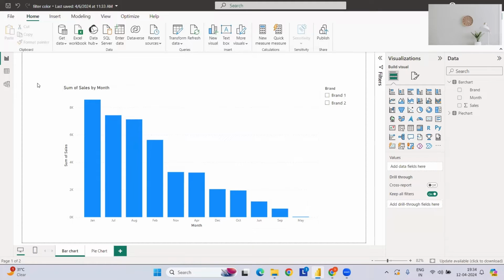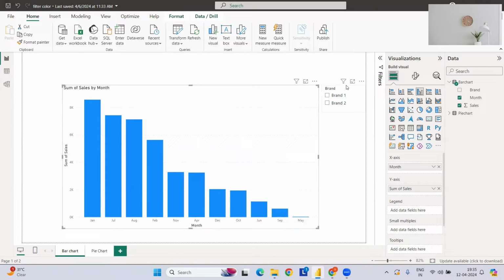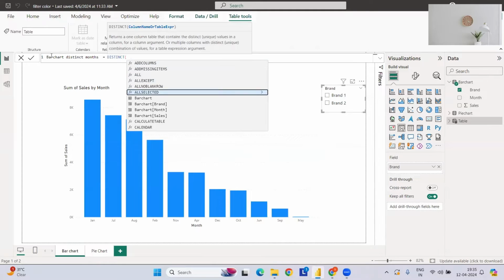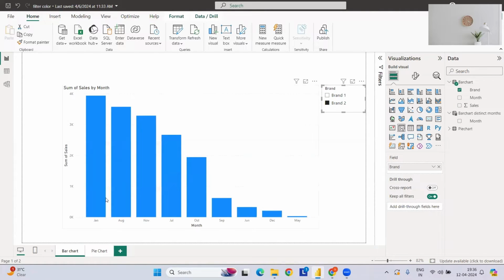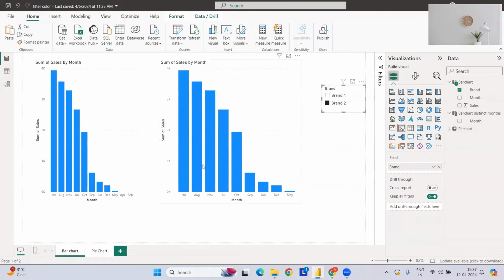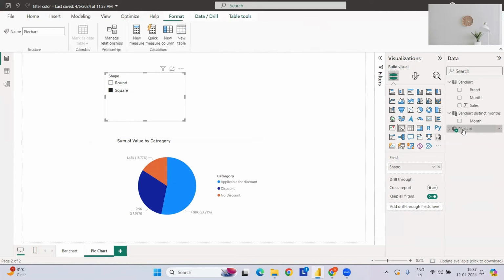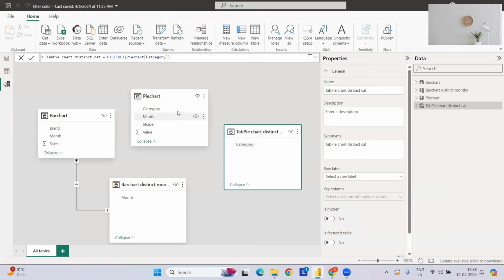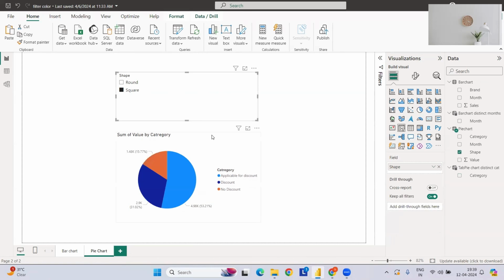Power BI: Trick How to Display All Axis Values, Even When Data is Missing | Show Item with no data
This video will help you filter dates with a certain range and display on your dashboard say X last Months and Y future months